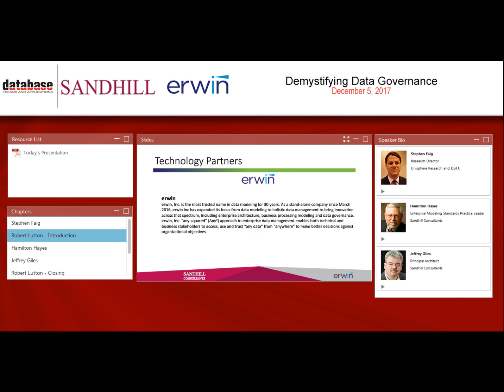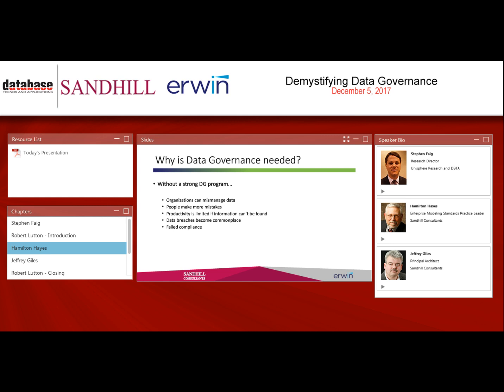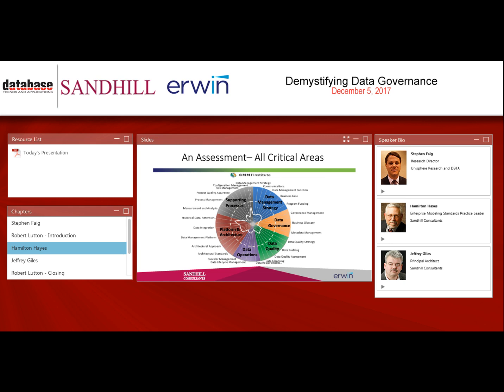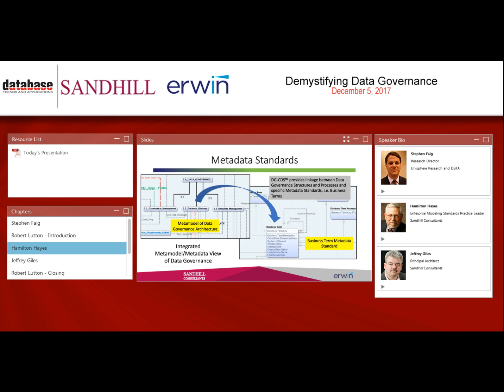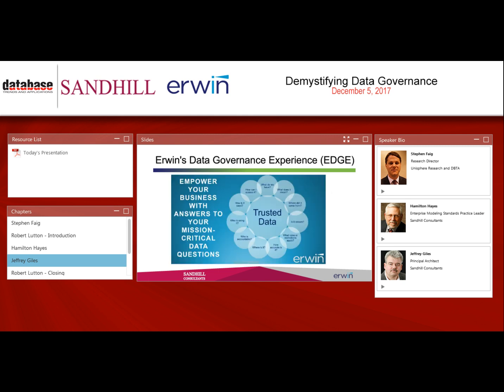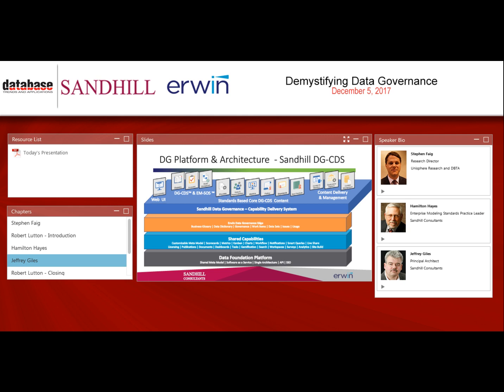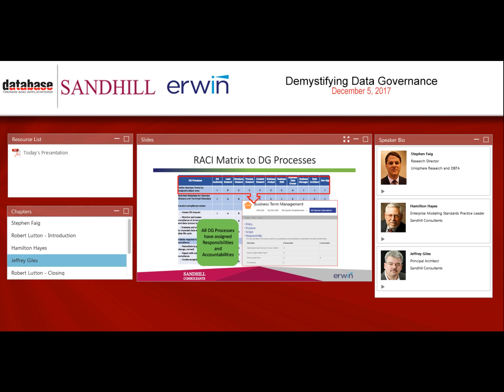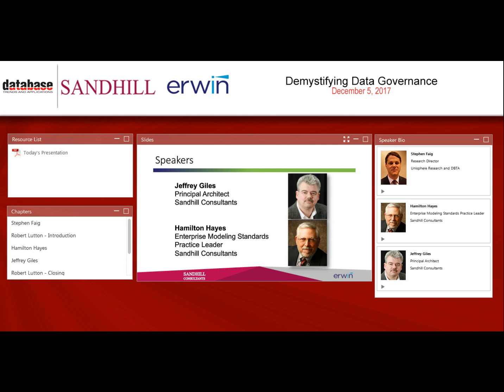Demystifying Data Governance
Succeeding with Data Governance and Stewardship

Increasing demand for high quality data means that organizations need to ensure the confidentiality, integrity, accessibility, availability, and quality of the data

In this video, Sandhill Consultants presents a unique, powerful approach to increasing Data Integrity and improving your Data Governance and Stewardship capability, that increases the business value and reduces commercial and regulatory risk

Our approach is built upon leveraging Sandhill’s Data Governance –Succeeding with Data Governance and Stewardship

In this webcast, Sandhill Consultants presents a unique, powerful approach to increasing Data Integrity and improving your Data Governance and Stewardship capability, that increases the business value and reduces commercial and regulatory risk

Our approach is built upon leveraging Sandhill’s Data Governance  Capability Delivery system with erwin’s Data Governance platform